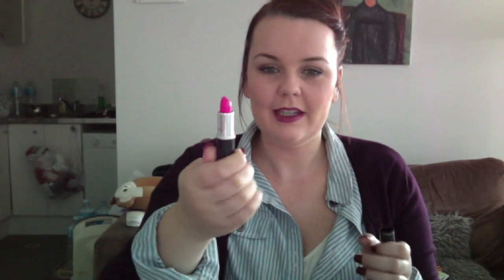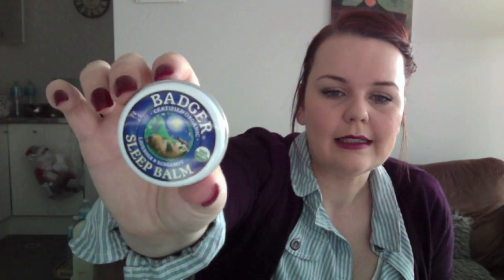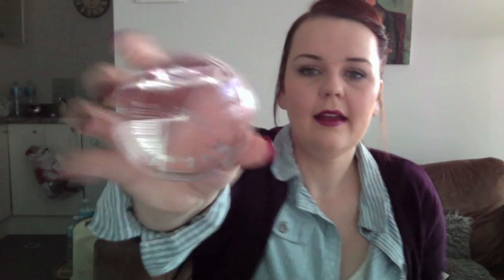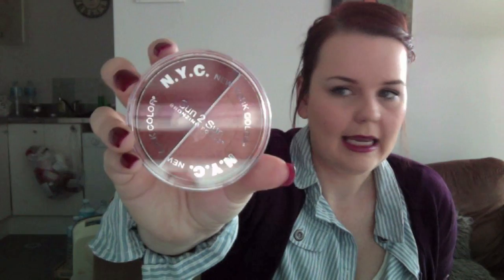Haul! Mac (Quite Cute), Garnier, 10.0.6, Rimmel and more!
Yet another pay day haul!

The products mentioned are

Mac (Quite Cute Collection)
Candy Yum Yum Lipstick
Quite Cute Lipstick

Mac

Mocha Blush
Studio Fix Foundation in NW20

10.0.6
Clay Mask (with Strawberry and Yarrow)

Garnier
Tinted Roll On Concealer (Light to Medium)
Clean Detox wipes

Badger Balm (Sleep balm)

Rimmel
Lasting Finish Foundation (Ivory 100)

NYC
Sun 2 Sun Bronzing Powder